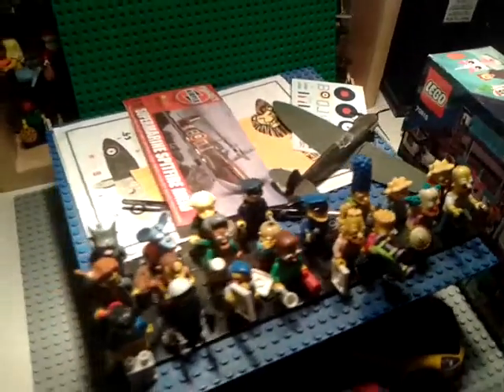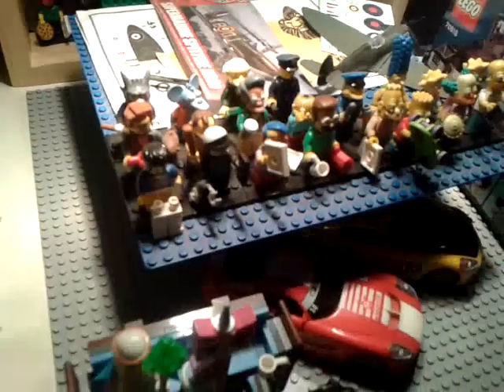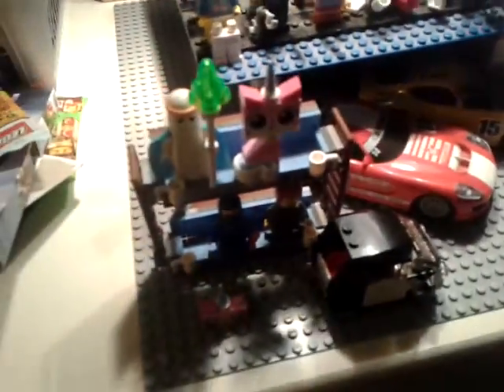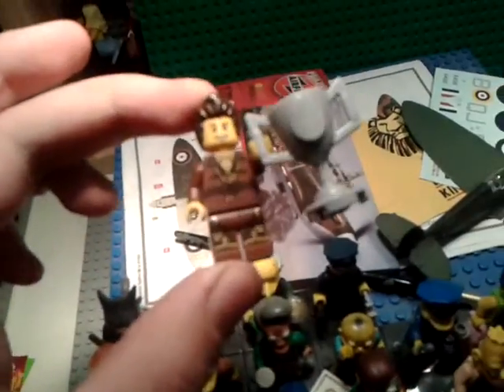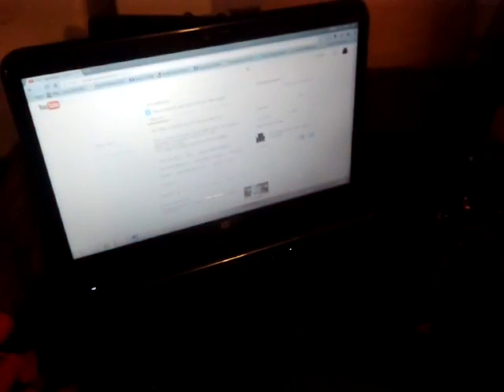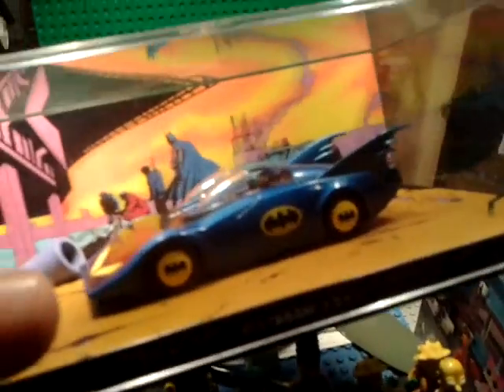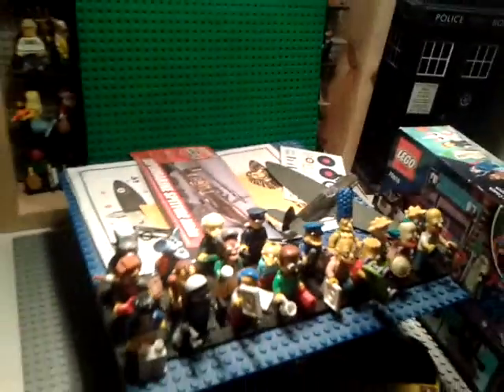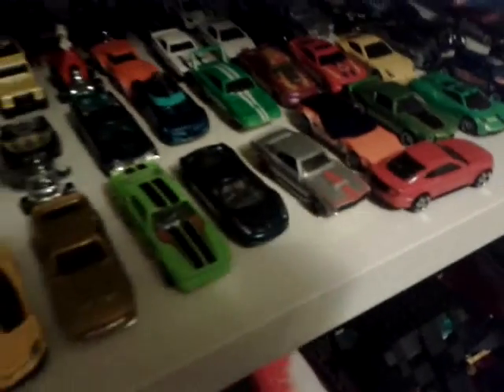Pinder Productions Weekly Vlog (Episode 1) feat. Viper 595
This is the first video in what I hope to be a series of weekly vlogs.